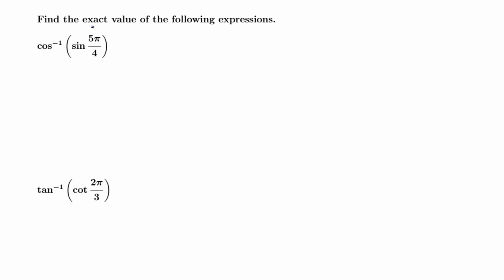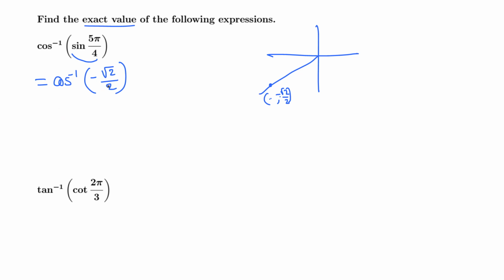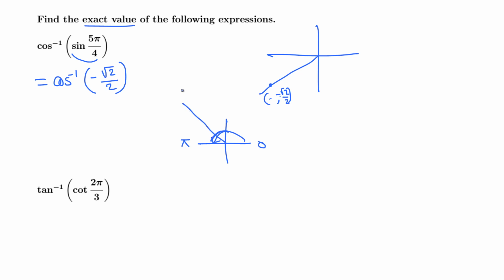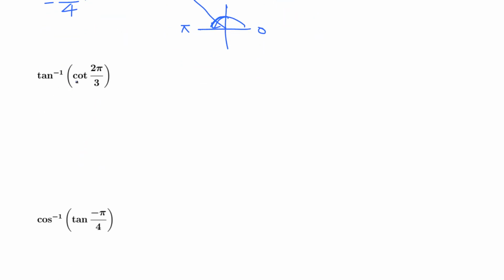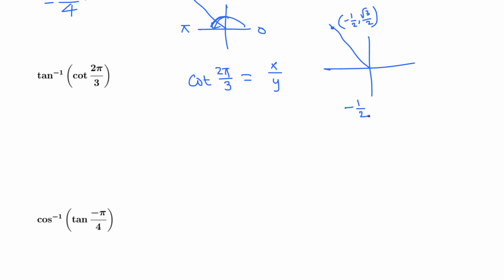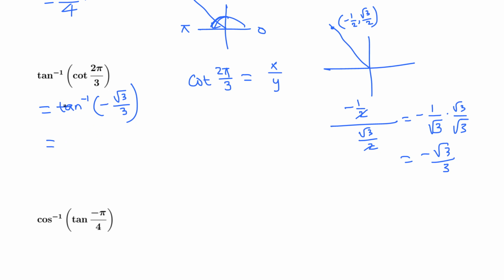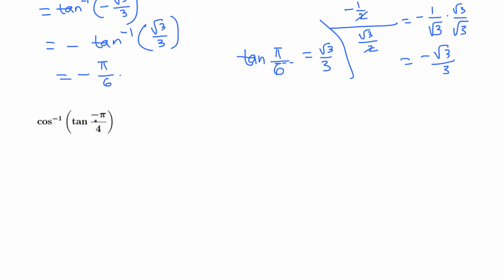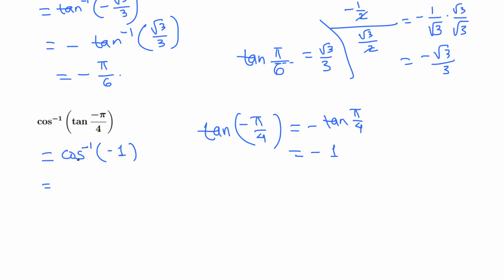Trigonometry: Inverse Trig functions (composition)